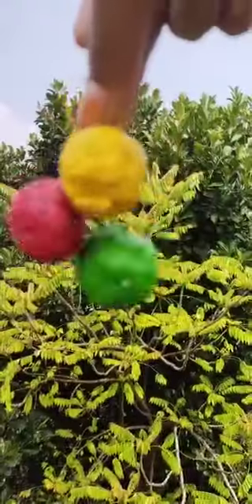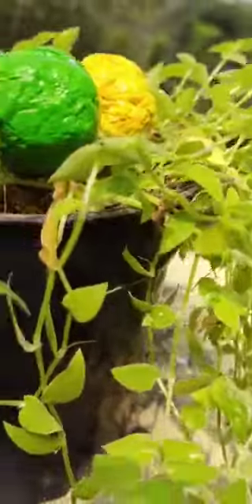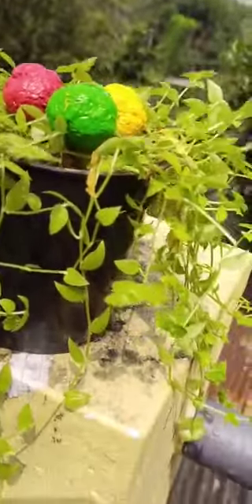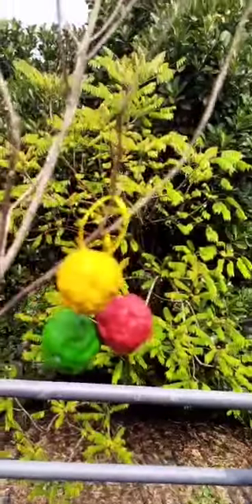Room അലങ്കരിക്കാനും ക്രിസ്മസ് മരത്തിൽ തൂക്കി ഇടാൻ ആയും ഇതാ ഒരു കിടിലൻ Balls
Room അലങ്കരിക്കാനും ക്രിസ്മസ് മരത്തിൽ തൂക്കി ഇടാൻ ആയും  ഇതാ ഒരു കിടിലൻ  decorating  Balls | എല്ലാവരും Try ചെയ്തു നോക്കാൻ മറക്കല്ലേ | previous വീഡിയോസും കാണണേ | Razeel Rahla Dreams